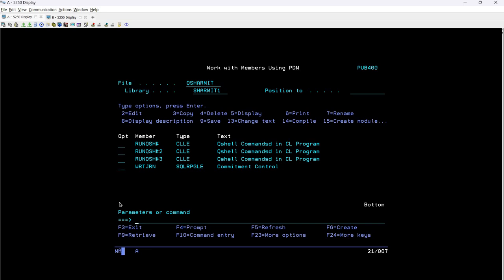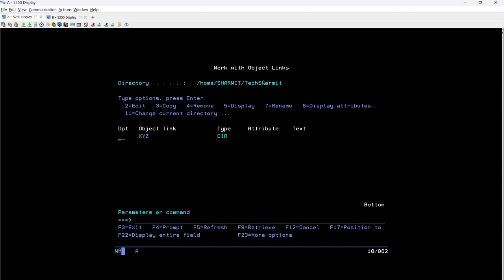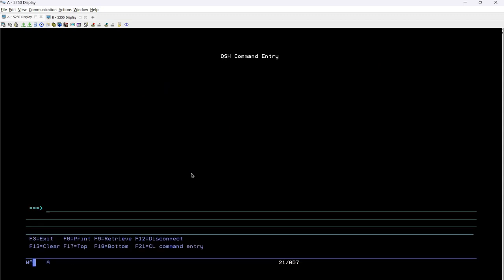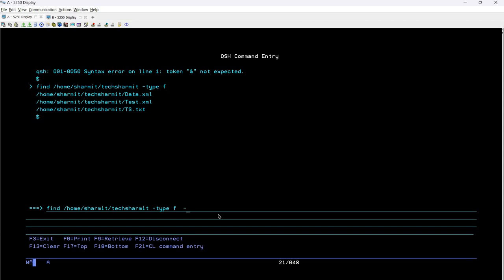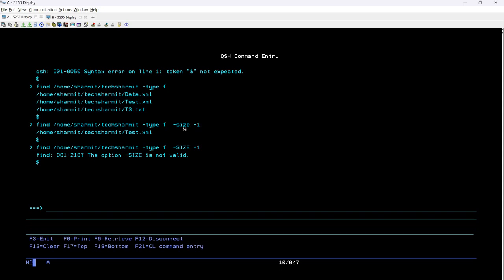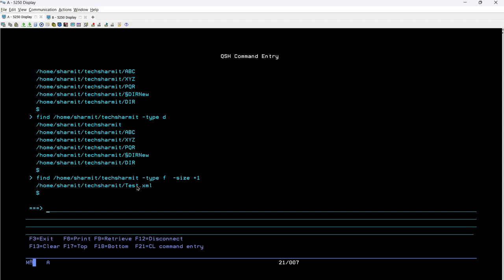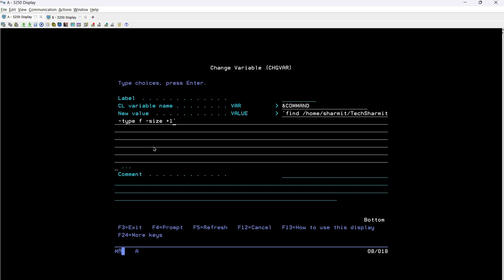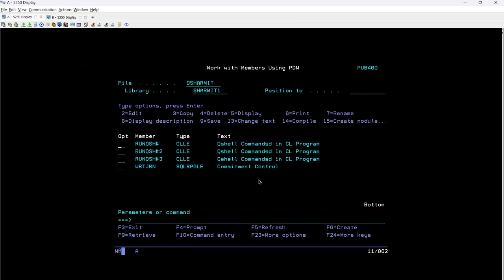find qshell command to list down files as per the size using find command in ibmi | ibmi training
1. Process to list down files which is larger then n in size using find command in ibmi training in english.

2. Process to search for files which greater the 5 in size using find  qshell command in cl program in ibmi /as400 in english.

3.Process to search for files on the basis of its size using find  qshell  qshell command in english.

4. find  qshell command in ibmi in english.

Qshell command | find command | Cl programming | cl programming in ibmi | cl programming in as400